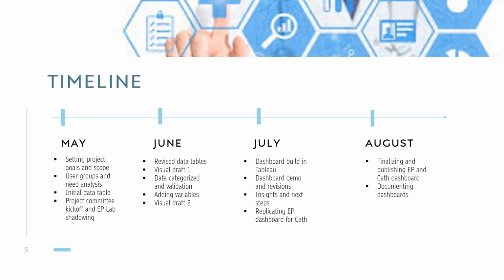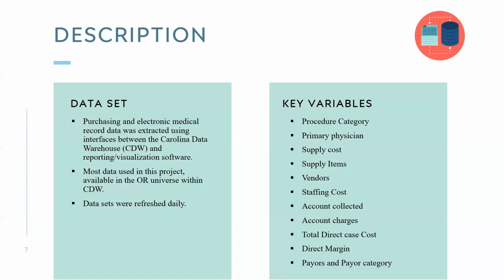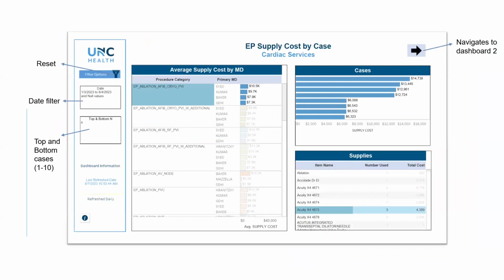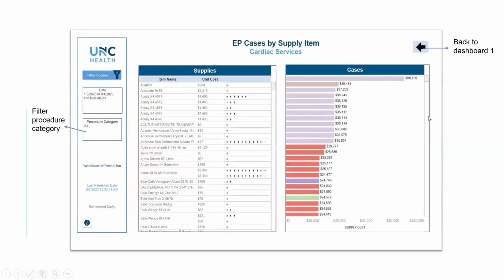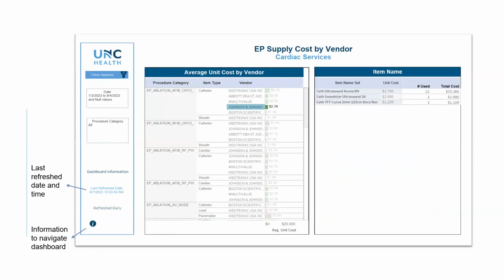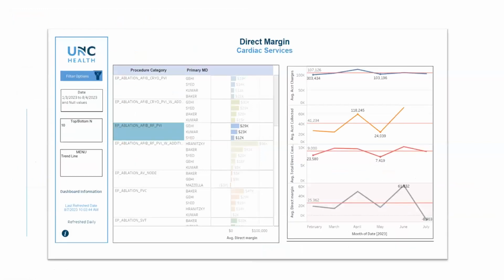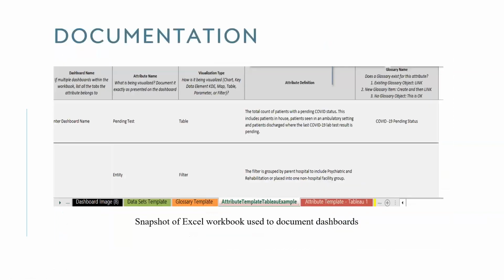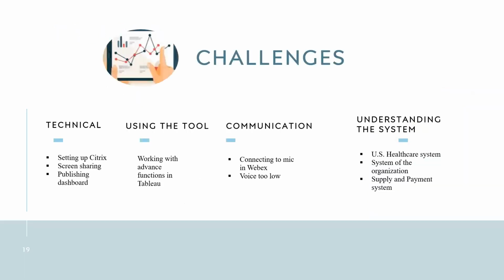Yachna Goyal - CHIP Internship Presentation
Summer Internship at UNC Health
Topic: To evaluate supply variance and opportunities for cost containment within the Department of Electrophysiology, Cardiac Services.
Description: Evaluated the supply inventory system by creating a dynamic dashboard in Tableau to look for improvement opportunities using data-driven strategies and automation for Cath/EP Laboratories.